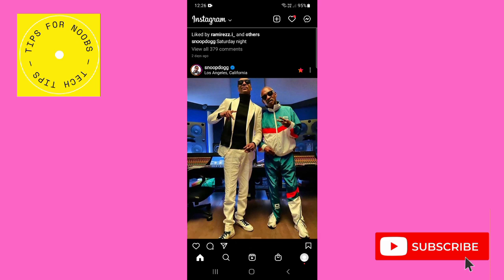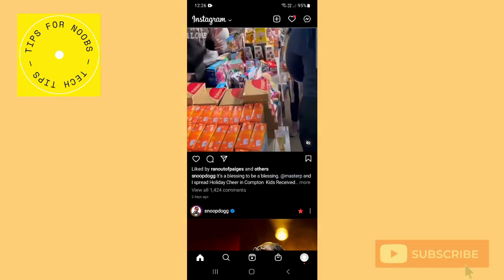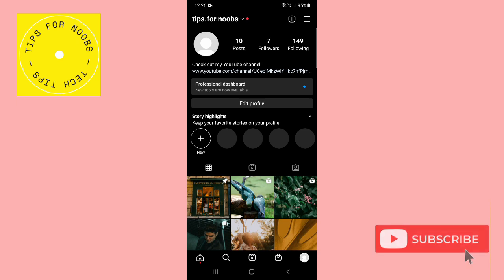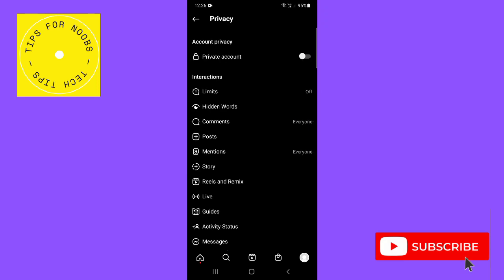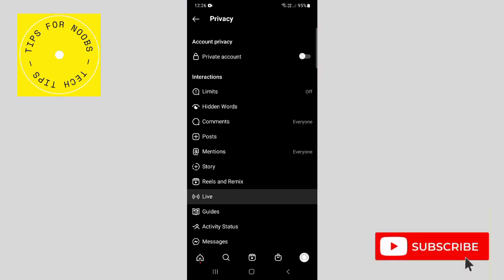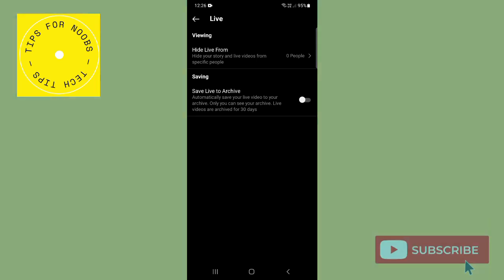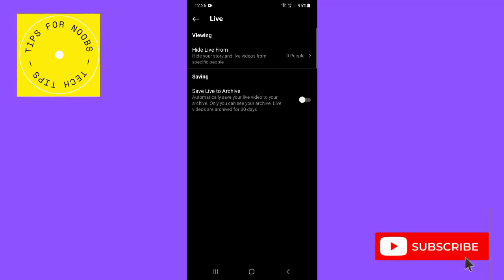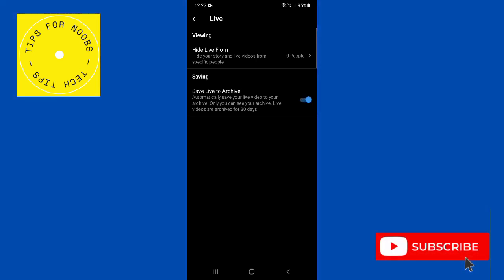How to auto save live videos to Instagram archive - Simple Guide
How to automatically save live videos to Instagram archive